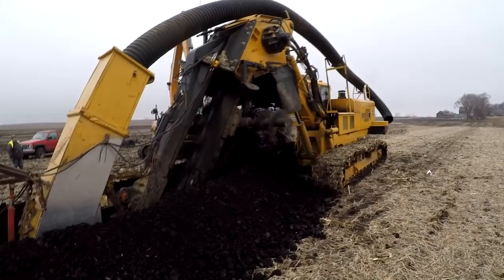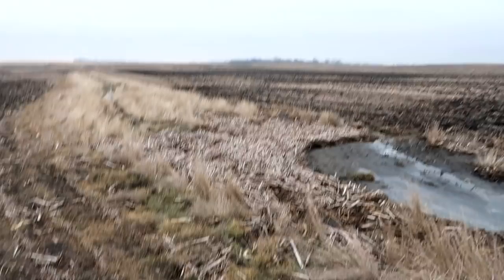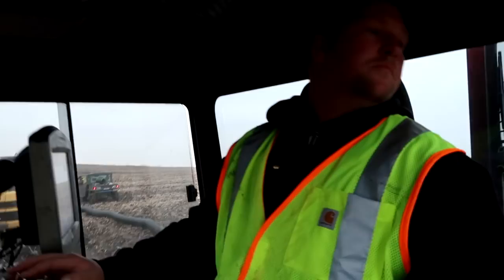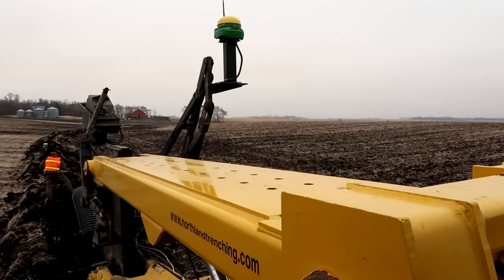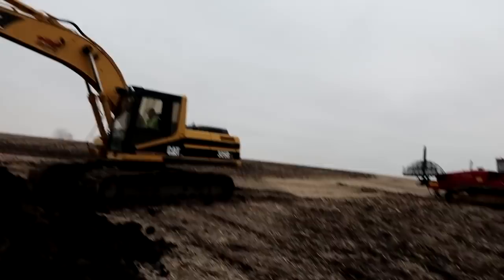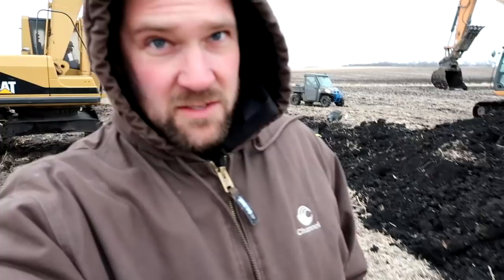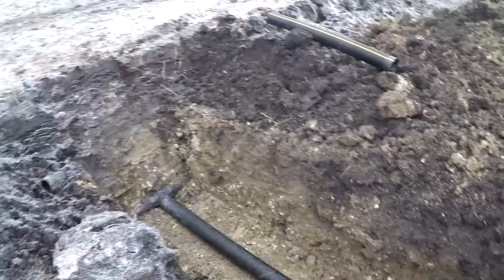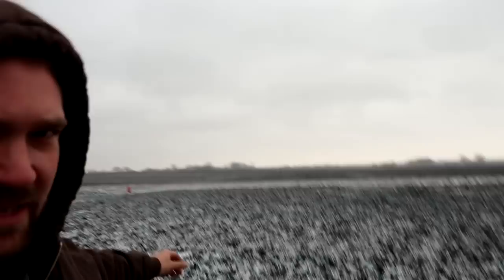Installing Farm Drain Tile to Prevent Erosion!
Installing Farm Drain Tile to Prevent Erosion!  I spent the day with Big Stone Ag Service in Clinton, MN and learned how they use drainage tile to prevent erosion and benefit the environment.  Drain tile is used to keep phosphorous and nitrates out of our water system, and keep them in the fields!

MN Millennial Farmer Zach Johnson is a 5th generation family farmer from west central Minnesota. Zach actively promotes agriculture by sharing his day to day experience on the family farm. Zach wants to build the connection between farmers and consumers.

► Follow MN Millennial Farmer on Snapchat
millennialfarm
► Follow MN Millennial Farmer on Instagram